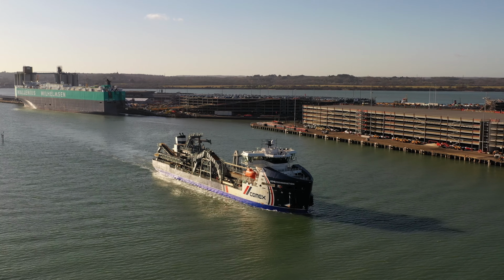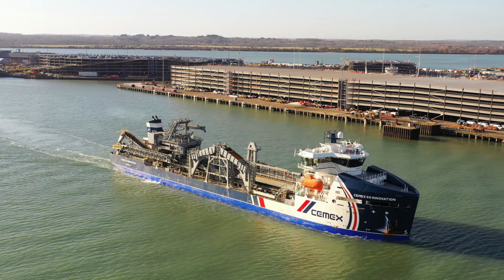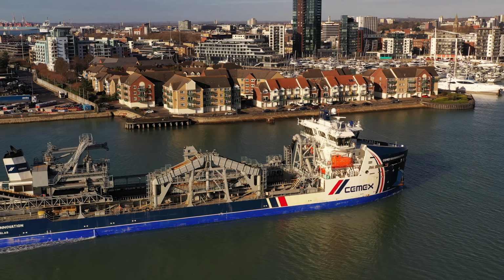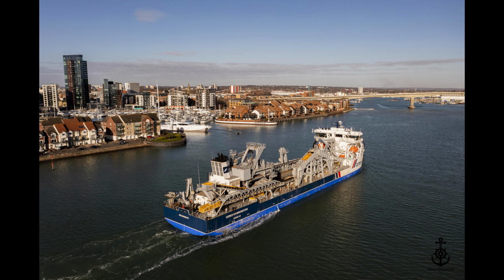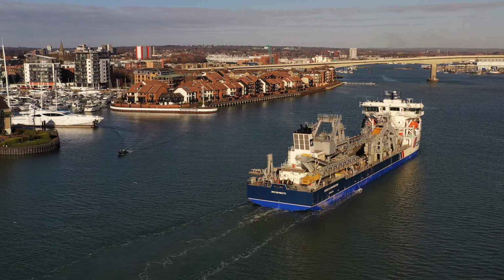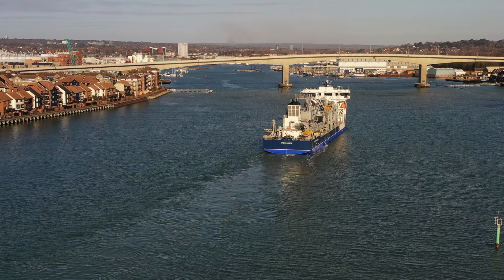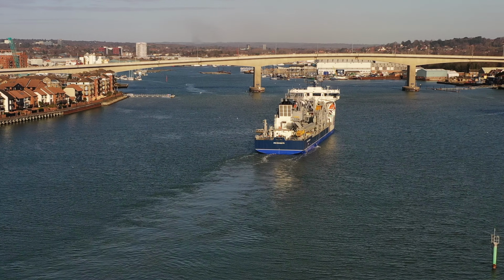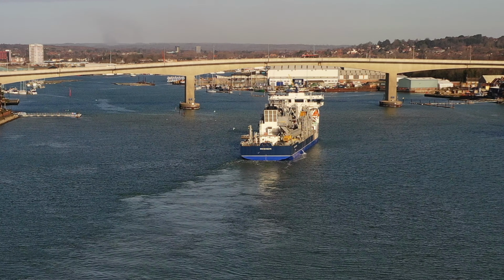Cemex Go Innovation Dredger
Ahoy Shipmates. Welcome to the Solent Ships YouTube channel.

Solent Ships is operated from Town Quay, the Old Town quarter of Southampton, where the Mayflower departed 400 years ago.

Utilising various cameras our small crew are dedicated in providing a window onto our historic waterfront in the Solent region. The ‘Captain’ of our crew is a licenced drone pilot and day skipper, with an added passion for photography.

This channel has a large library of drone footage, documenting (with commentary) the various vessels that sail by one of the busiest Ports in the UK. At Solent Ships, you can also access 24 hour live streaming video of the day-to-day movements of all shapes and sizes of marine traffic, an ever-changing view that is enjoyed by cruise ship enthusiasts and water watchers worldwide.

The channel is expanding with new camera locations and with regular live commentary and millions of views a month, Solent Ships is the most interactive shipping-based channel on YouTube. By clicking the notification button you can hop aboard a scheduled broadcast and enjoy the live chat with our warm and welcoming shipmate community.

If you need to get in contact, send an email to The Captain, via the link on the about section

Port of Southampton, Drone, Container Ship, DJI Mavic 2 Pro, Photography, UK
Port of Southampton, Drone, Cruise Ship, DJI Mavic 2 Pro, DJI Mavic Mini, Photography, UK, England